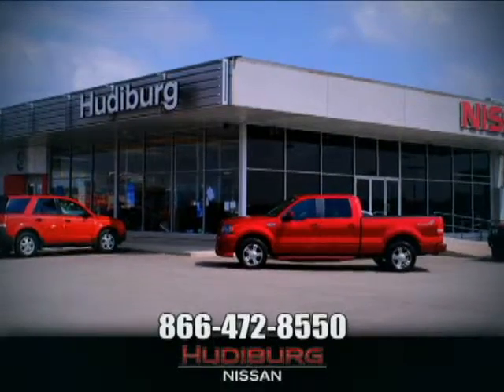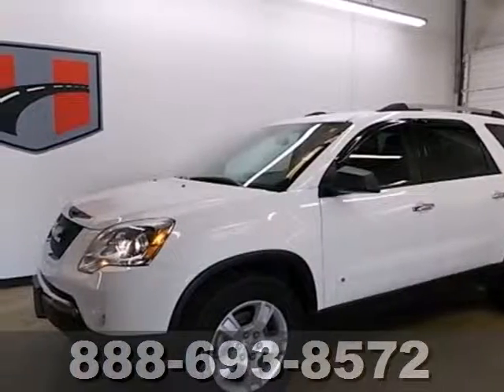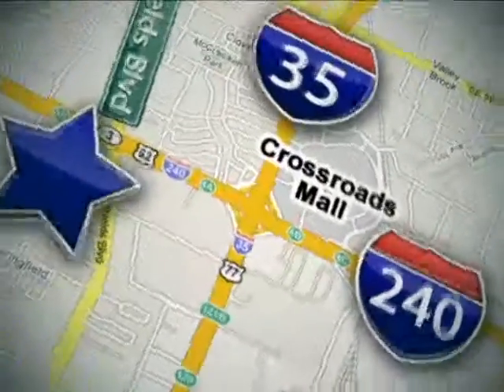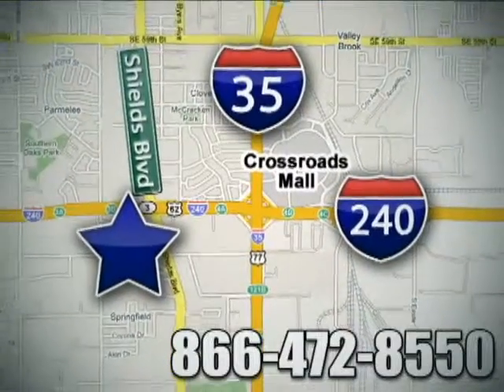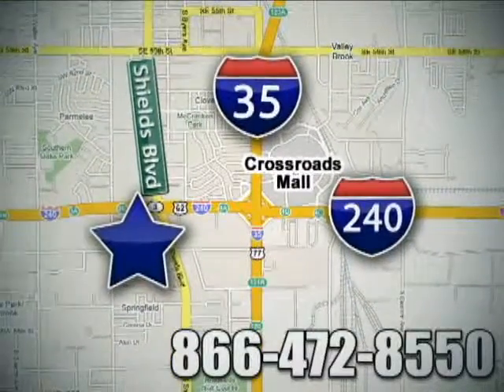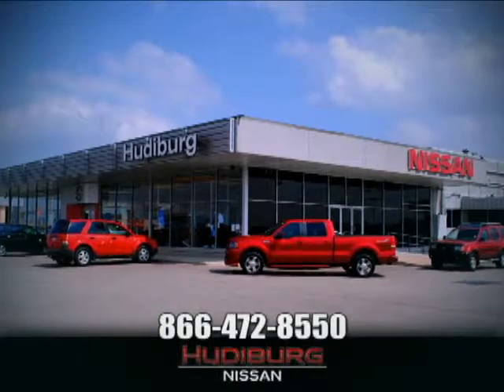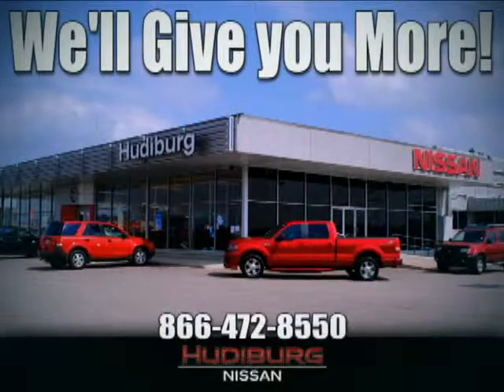2010 GMC ACADIA SLE Oklahoma-City OK Norman OK Tulsa, OK AP6053 - SOLD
Year: 2010
Make: GMC
Model: ACADIA SLE
Engine: 3.6 Liter 6 Cylinder
Transmission: Automatic
Color: White
Interior: Black
Mileage: 66900
Stock #: AP6053
PREFERRED PACKAGE 3.6L V6 SIDI FWD EBONY W/PREMIUM CLOTH SEAT TRIM ABS BRAKES ALLOY WHEELS ELECTRONIC STABILITY CONTROL EMERGENCY COMMUNICATION SYSTEM HEATED DOOR MIRRORS LOW TIRE PRESSURE WARNING REA